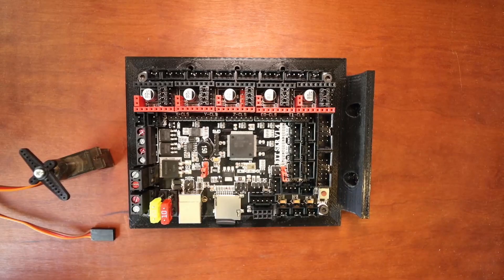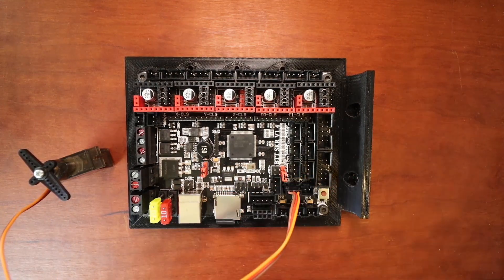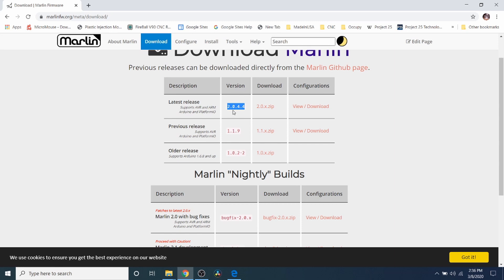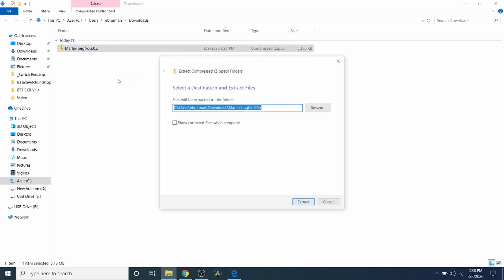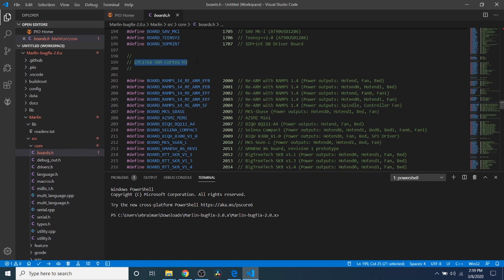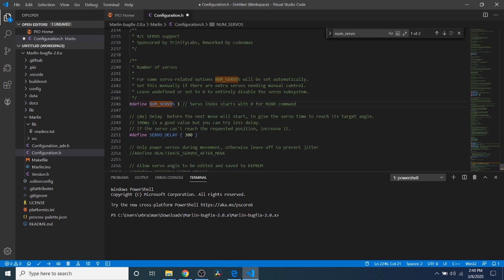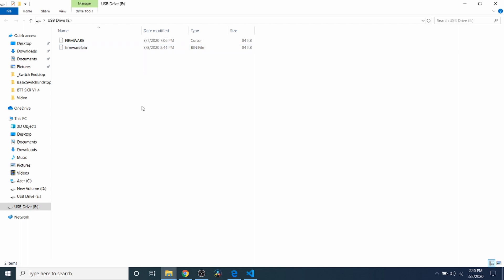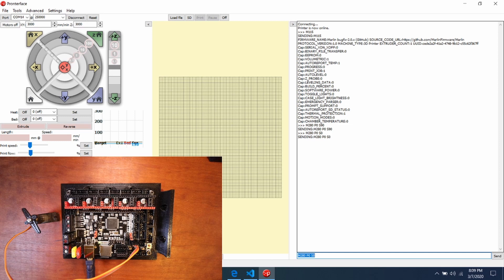SKR 1.4 - Servo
This video explains how to setup a servo on SKR v1.4.

Required Hardware:
1 - BTT SKR 1.4
1 - USB serial cable
1 - servo

(SKR v1.4)
(MG90S Micro Servo)

Software:
Marlin Firmware